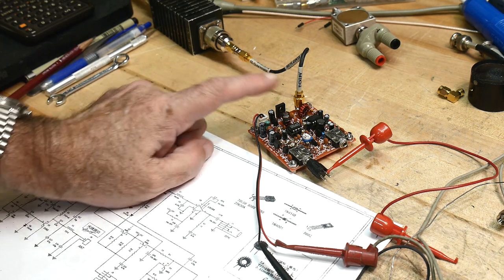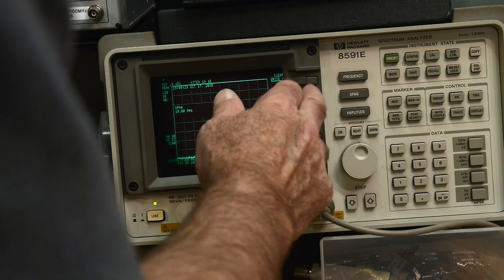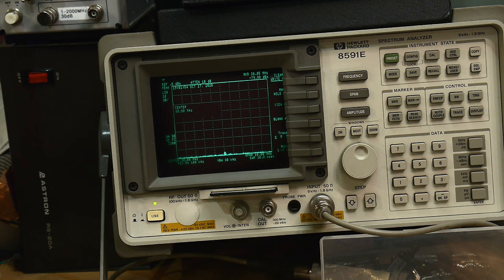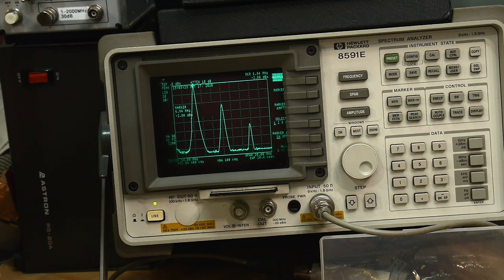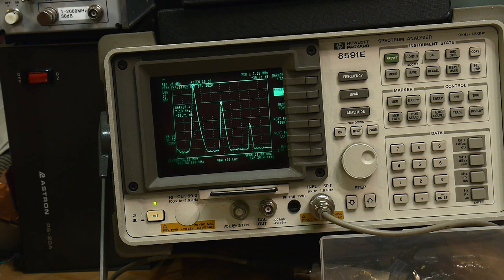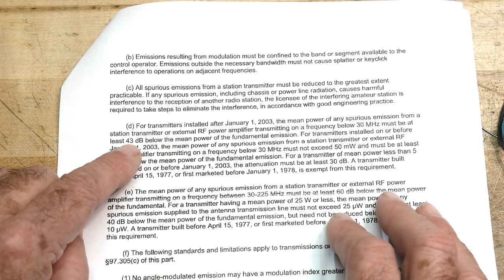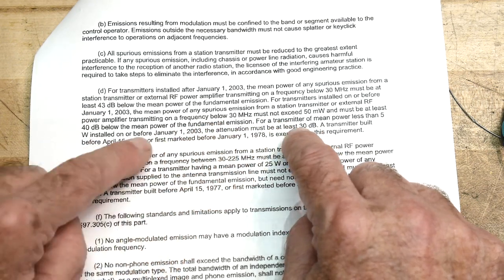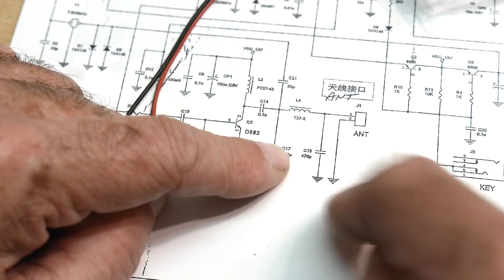#616 Checking Transmitter Spurious Emission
Episode 616
Stay legal. Check you transmitter for harmonics and spurs. Compliance to part 97.